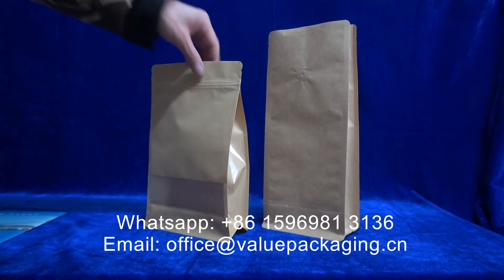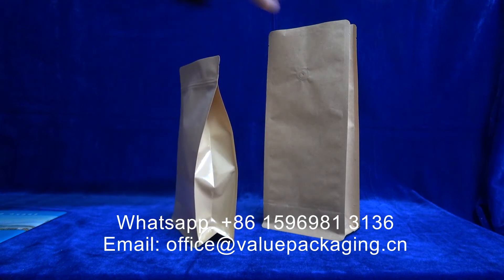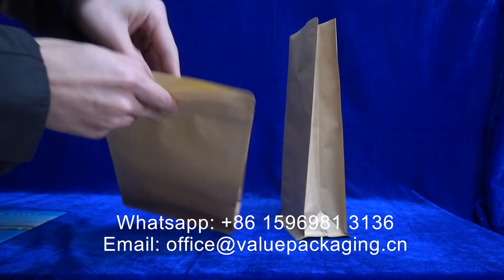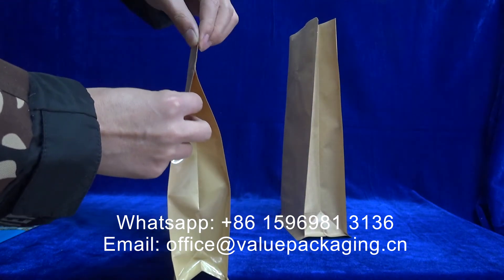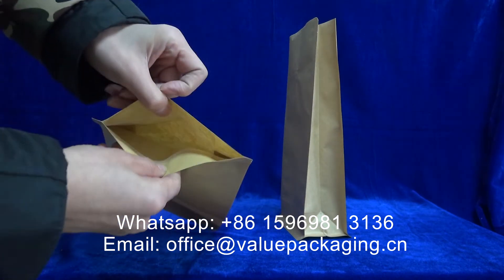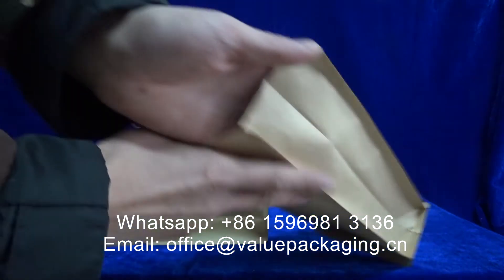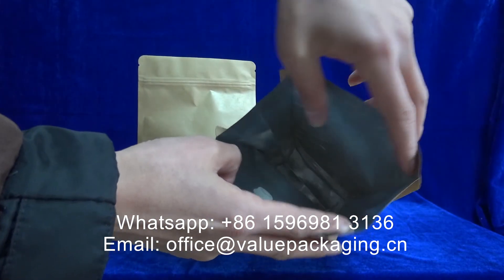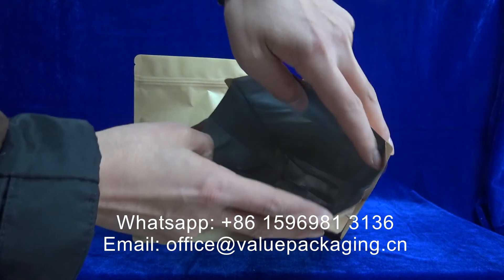TLEN222 Small opening VS large opening for box bottom kraft paper coffee bag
A large opening is much easier for the filling of roasted coffee beans.